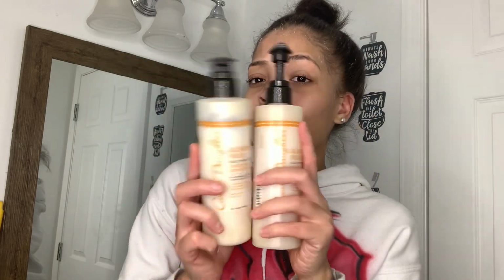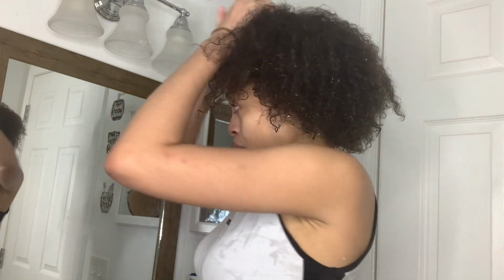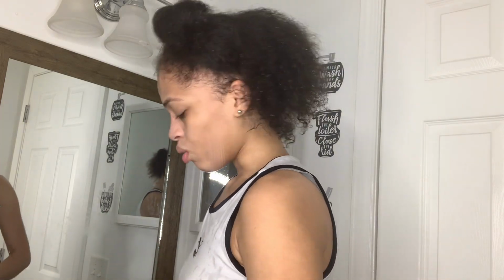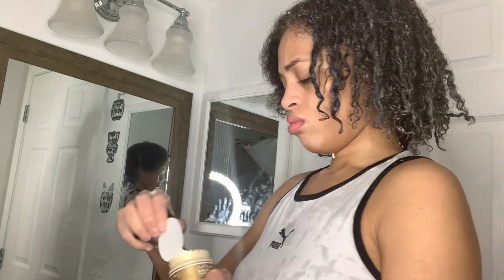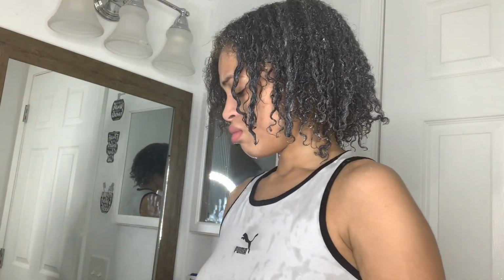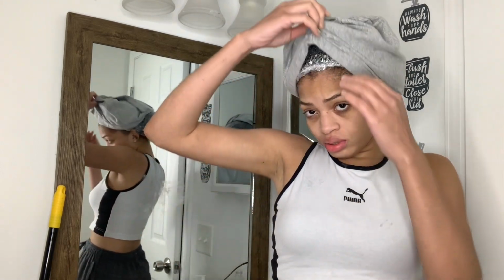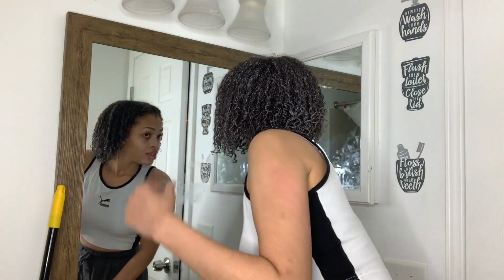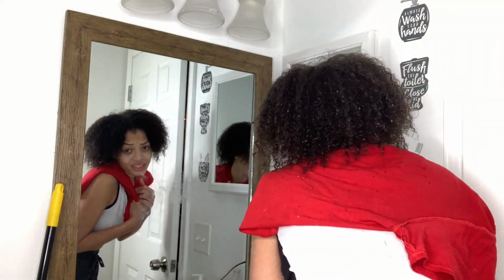Going From Straight to Curly *I damaged my curls 😩*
Hey guyssss ,

S N A P C H A T :
Conceited.Jayda